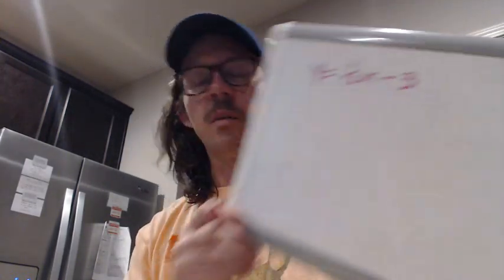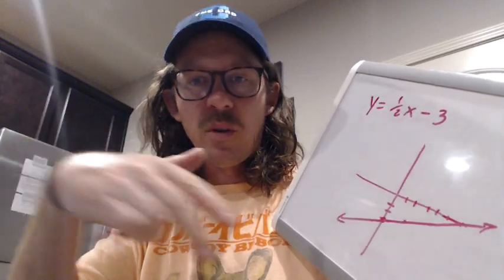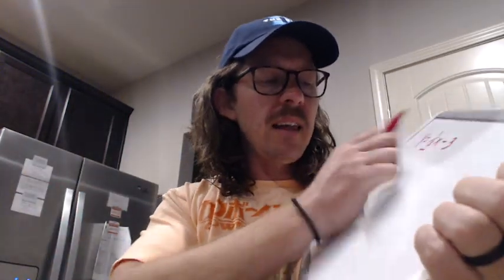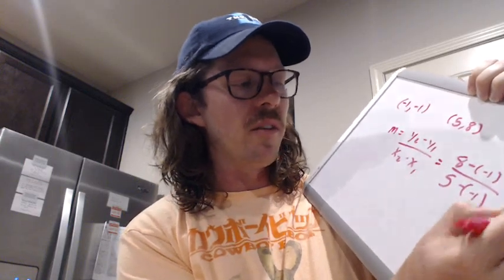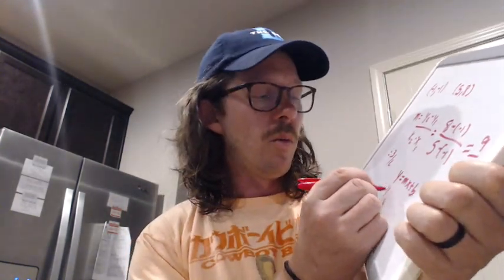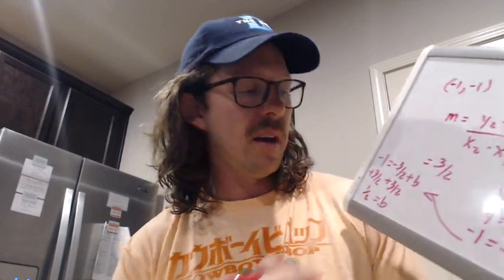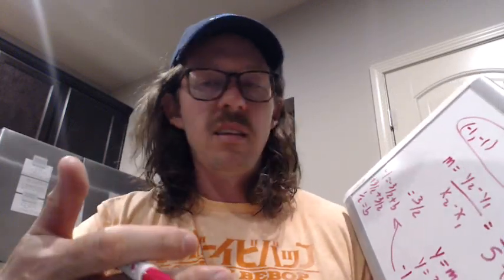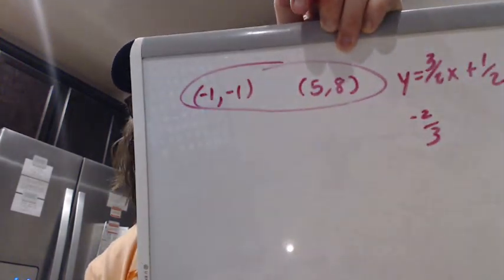Quick Recap of Linear Equations and Slopes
Taking a minute to talk about slopes and jog our memories on linear equations and some stuff from algebra 1.